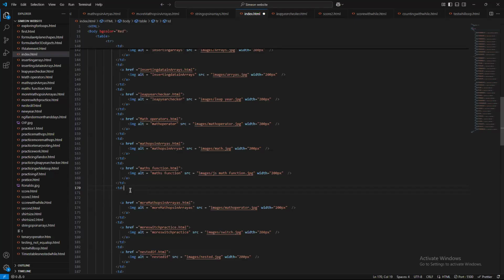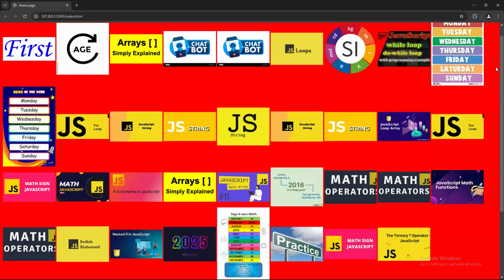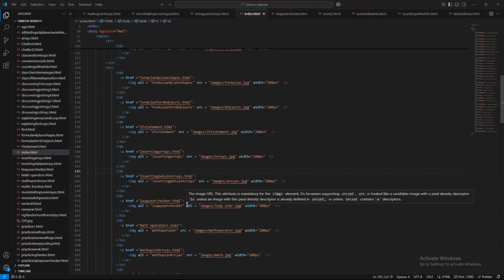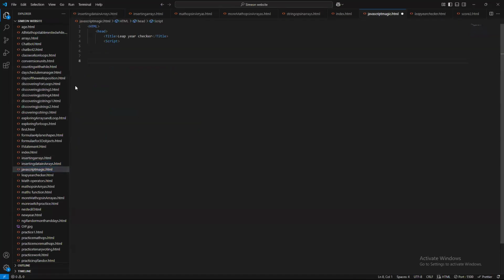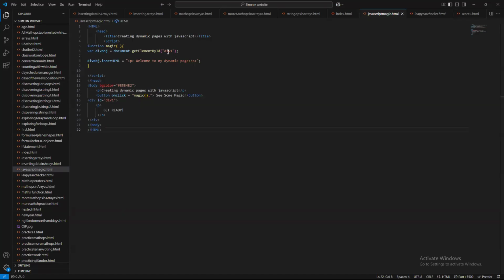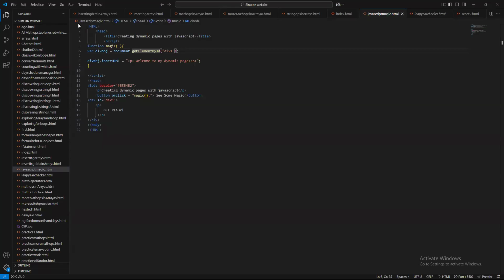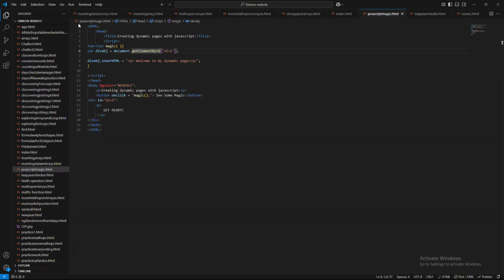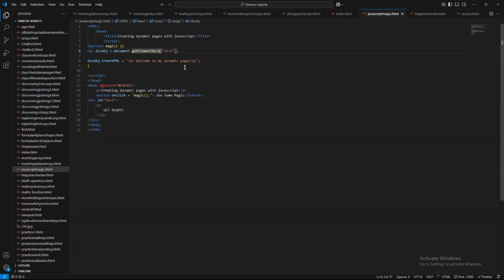Simeon creating an index.html file for his website